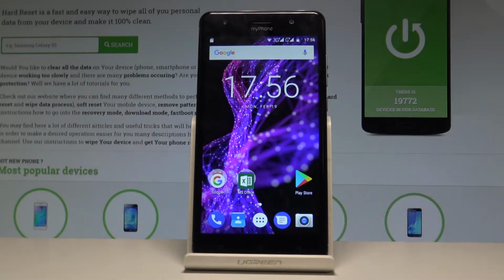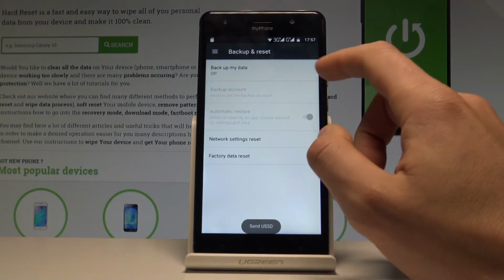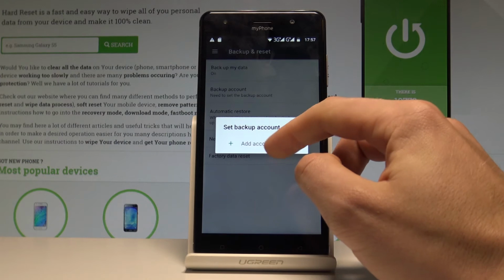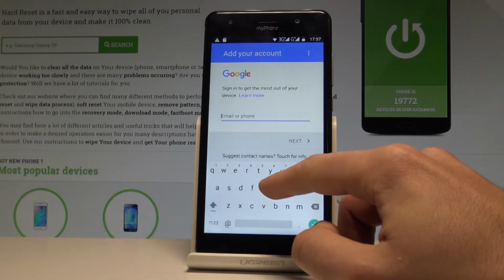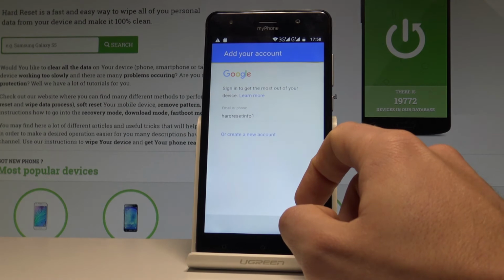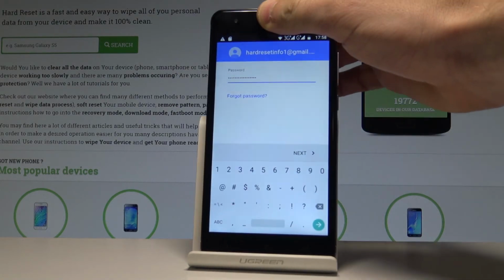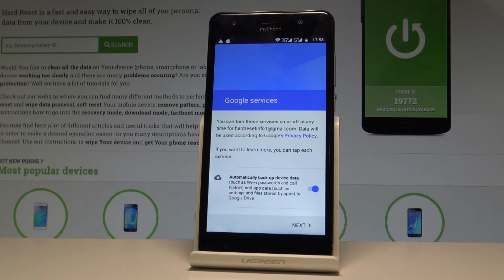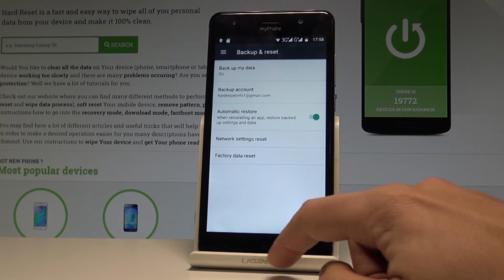How to Enable Google Backup in myPhone Prime 2 |HardReset.info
How to back up data on myPhone Prime 2? How to use Google backup on myPhone Prime 2 How to enable Google Backup on myPhone Prime 2? How to turn Google Backup in myPhone Prime 2? How to add backup account in myPhone Prime 2?

If you would like to create the backup from your data you should use the Google backup feature. It will automatically save your data on your Google Account. All you have to do is enable back up options and Google Account.